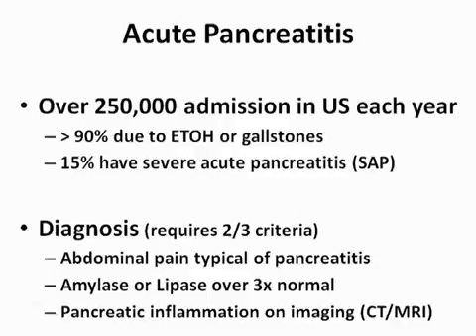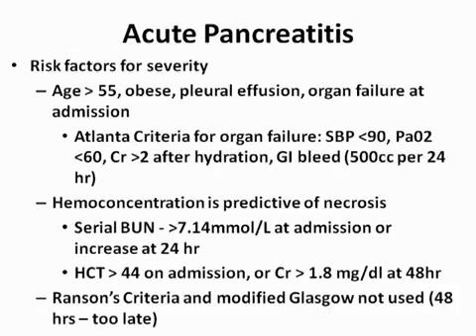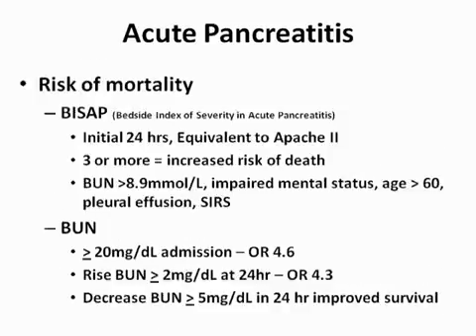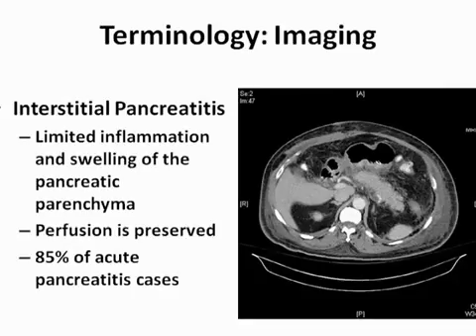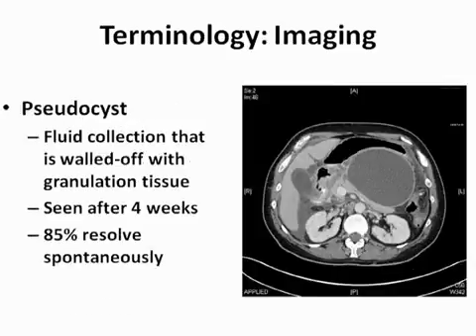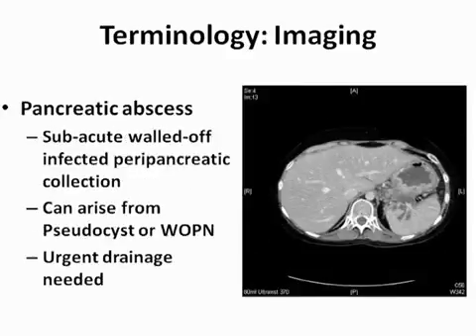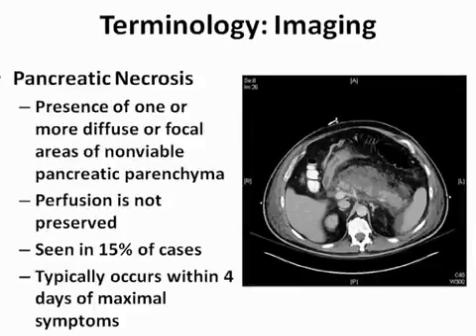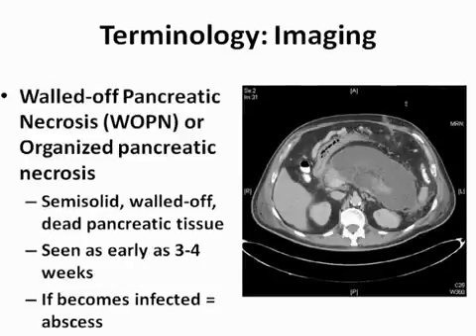Endoscopic Pancreatic Necrosectomy